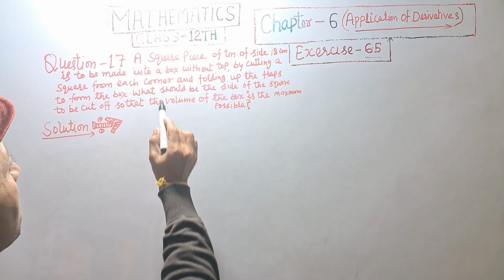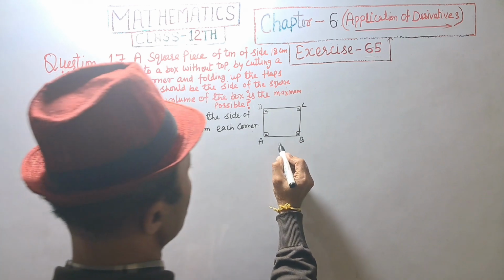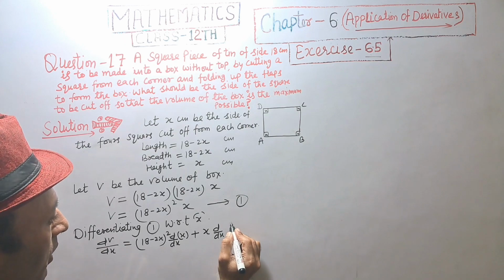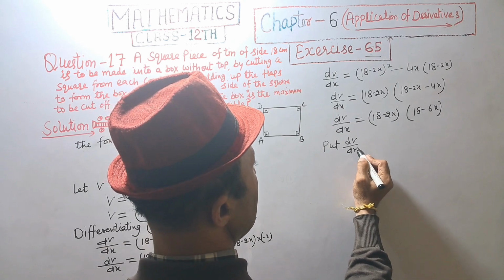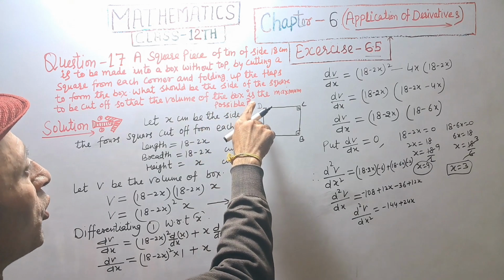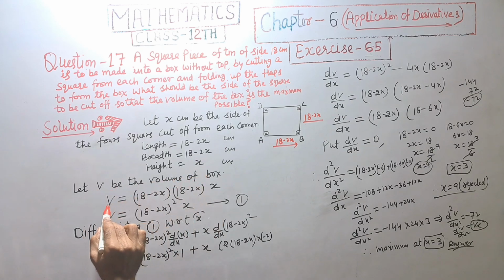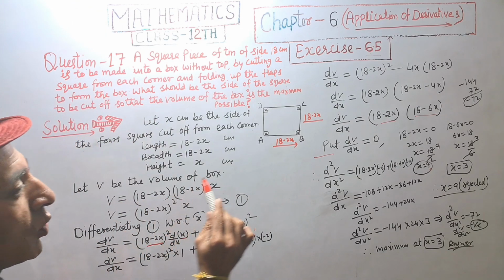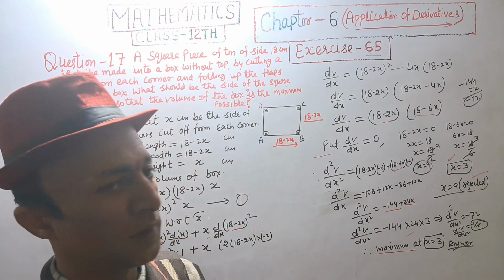MATHEMATICS|| NCERT || CLASS -12TH || CHAPTER -6 || 🔴 Application of Derivatives 🔴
||MATHEMATICS || || NCERT || CLASS-12TH || ||CHAPTER-6|| || Application of Derivatives|| Solution to Question -17 Chapter-6 (Ncert Exercise -6.5) Class-12# howtoincreaseSubscribers# howtoincreaseviewers subscribersKaisebadhaye #@kamalThakurMaths how to grow on YouTube channel 2024 how to increase subscribers how to increase viewers on YouTube channel ⭕THANKS FOR WATCHING THIS VEDIO⭕ @kamalThakurMaths